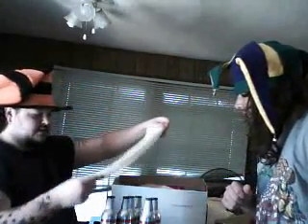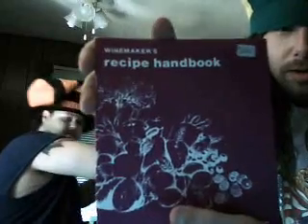mieses2pieces Backyard Vienyard (Adult Humor)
I won a bottle of the best home maid wine  I have ever tasted and filmed every min... This is part one... I hope you enjoy...